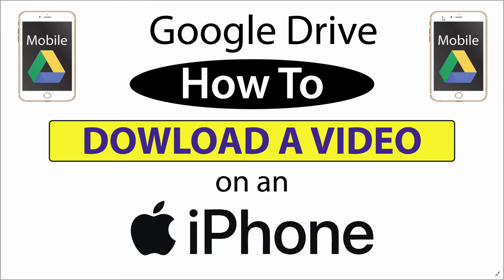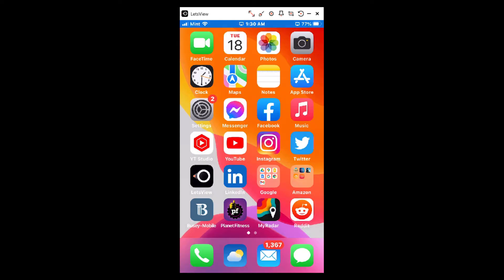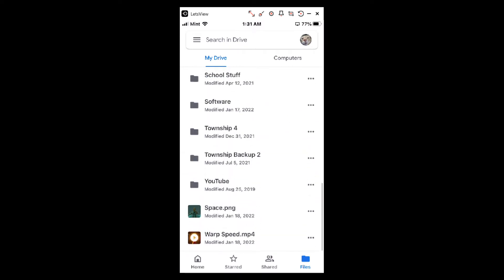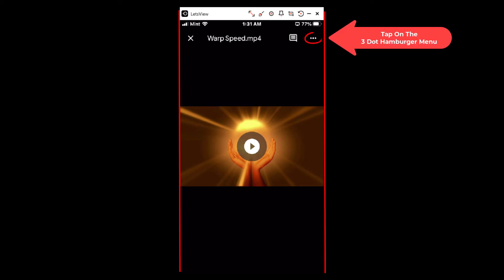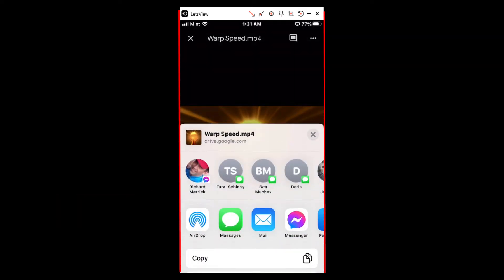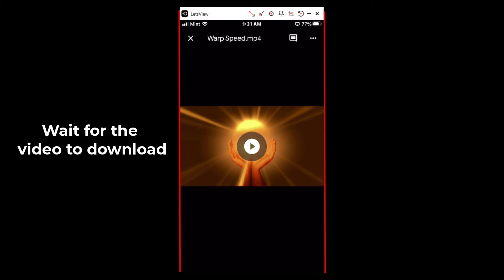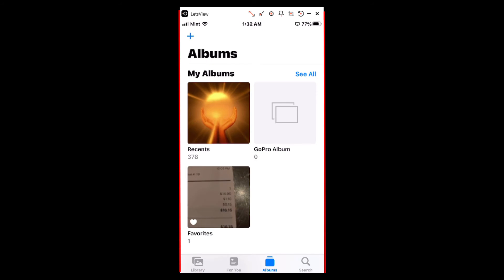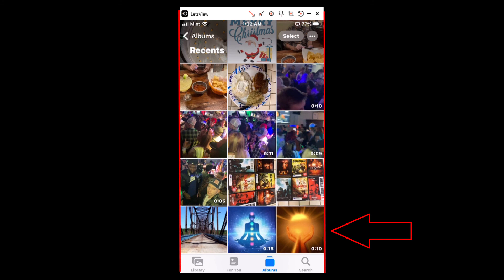How To Download Videos From Google Drive To Your IPhone Or IPad *2022 📱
How To Download Pictures & Videos On Google Drive  IPhone Or Ipad *2022 📱

This is a video tutorial on how to download photos and videos from Google Drive using an Apple Iphone. I will be using an IPhone SE for this tutorial.

To Download Videos
1. Tap on The video that you want to download to select it.
2. Tap on the 3 dot hamburger menu in the upper right corner and choose "Send A Copy".
3. Scroll down and select "Save Video".
4. The video will be saved to your "Photos".

Chapters
0:00 How To Download A Video From Google Drive To A IPhone
0:25 Open Google Drive
0:35 Tap On The Video File
0:55 Tap On The 3 Dot Hamburger Menu
1:05 Tap On Send A Copy
1:15 Scroll Down And Tap On Save Video
1:25 Wait For Video To Download
1:35 Video Will Be Saved To Photos